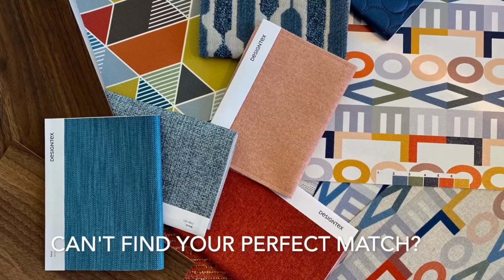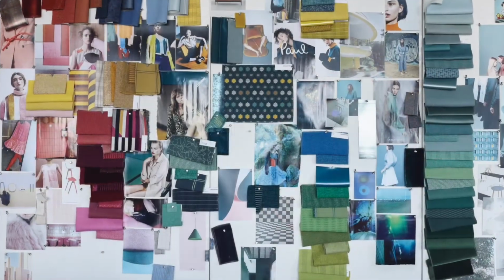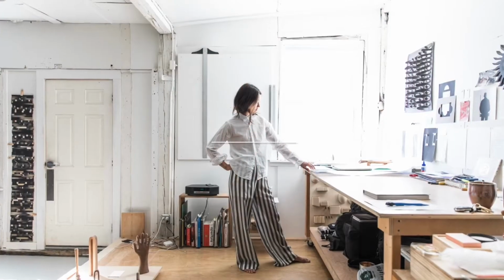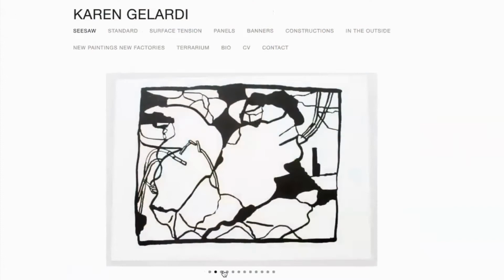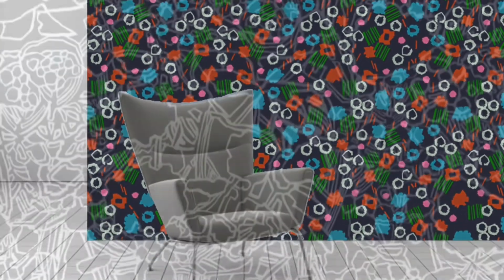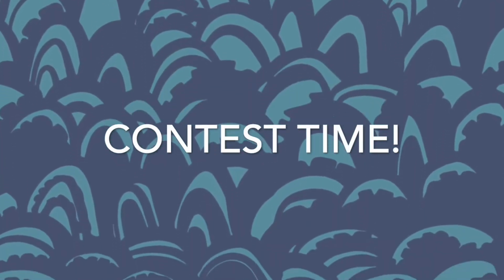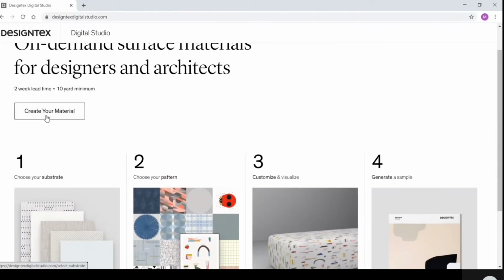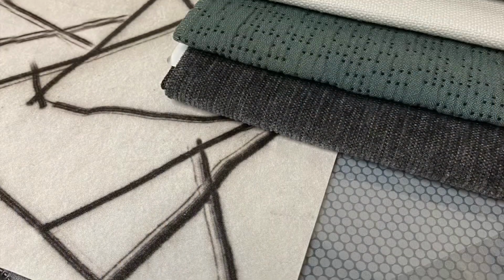Designtex Digital Studio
Hack a pattern and make it your own with just a few steps.